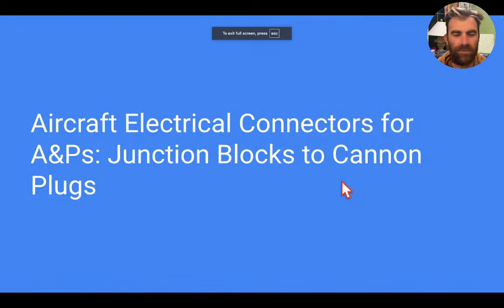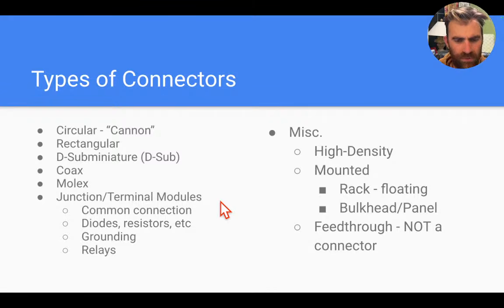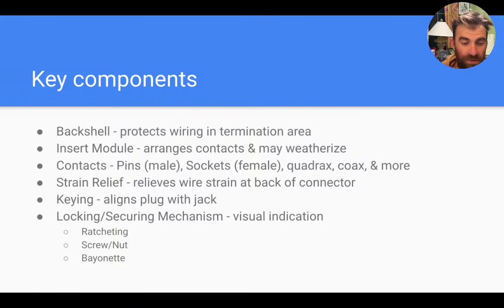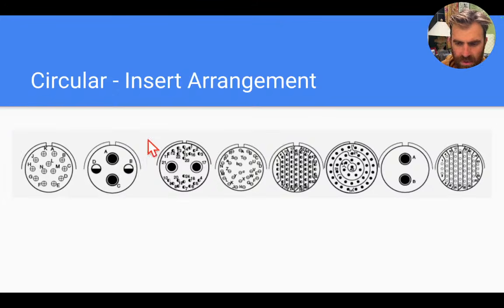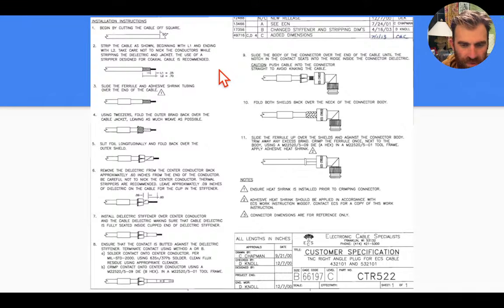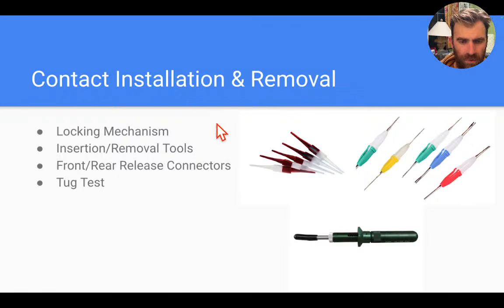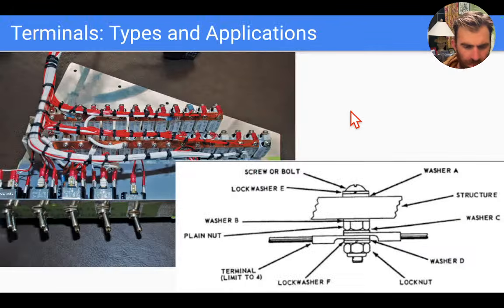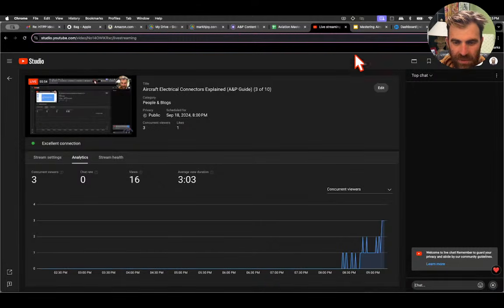Aircraft Electrical Connectors, Splices, & Terminals: Explained (A&P Guide) (3 of 10)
Download my FREE quickstart guide to learn how to become a certified airframe and powerplant aircraft mechanic, along with other helpful information:

Learn the basics of aviation connectors, splices, terminals, and contacts for aircraft maintenance techs in this live video.

Understand the details of connectors, splices, terminals, and contacts to make sure you have a good baseline of how these items work for maintenance practices.